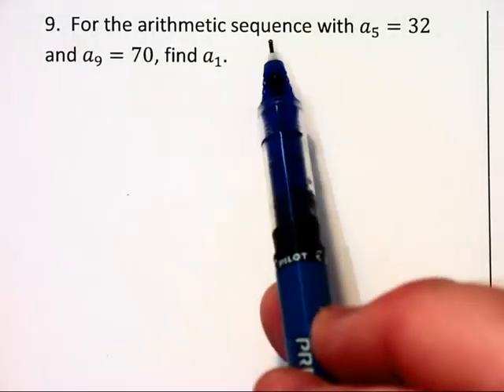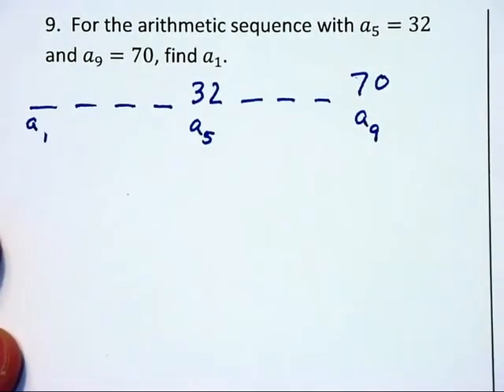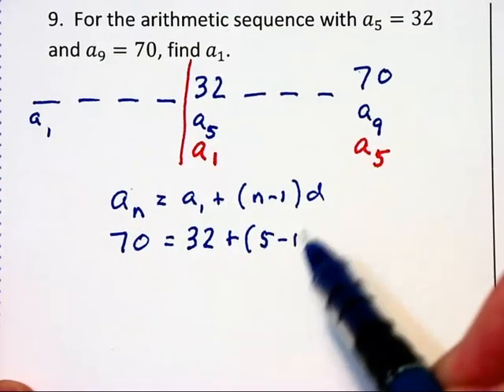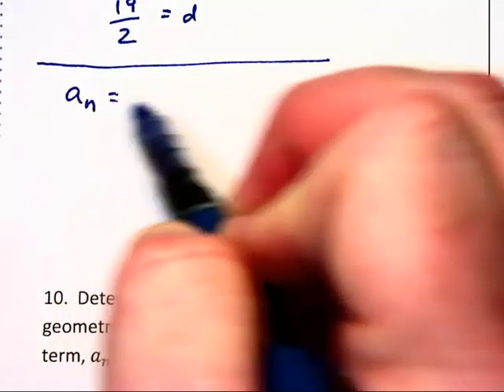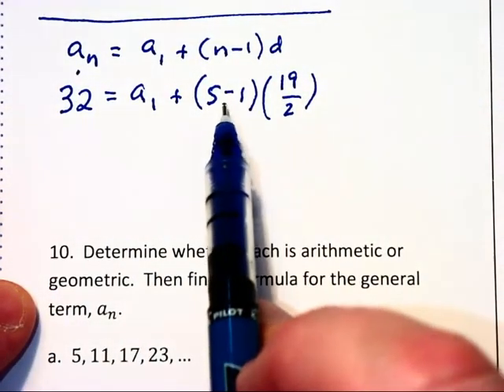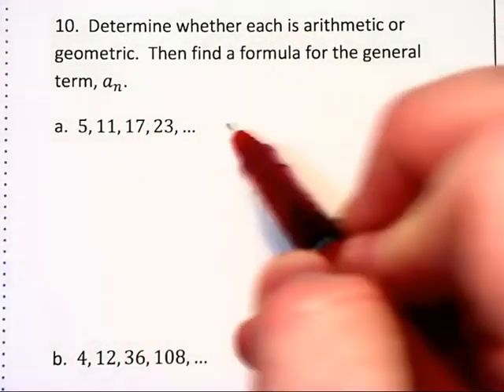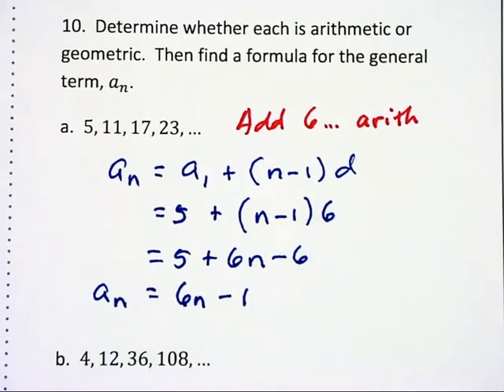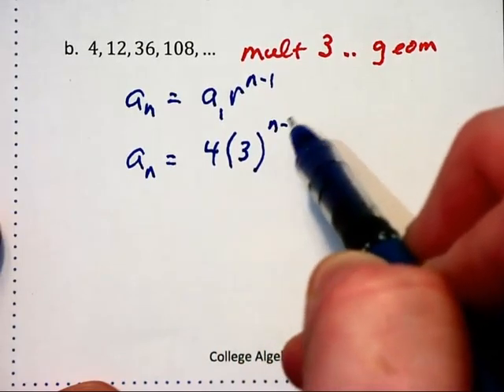8.Re - Chapter 8 Review - part 5